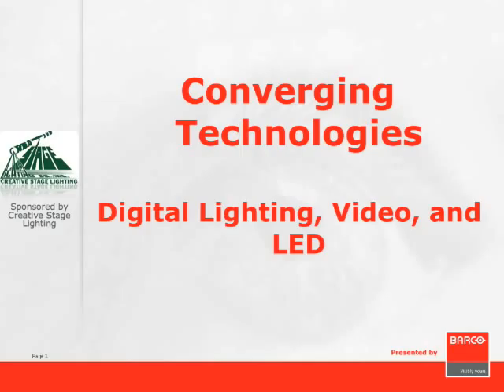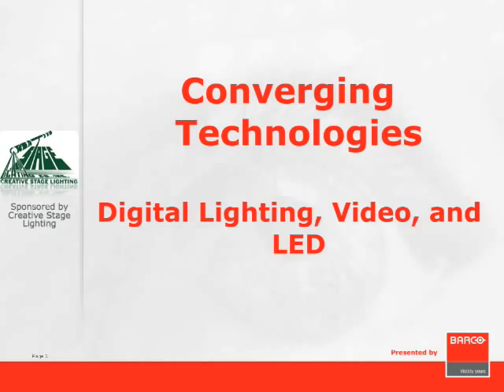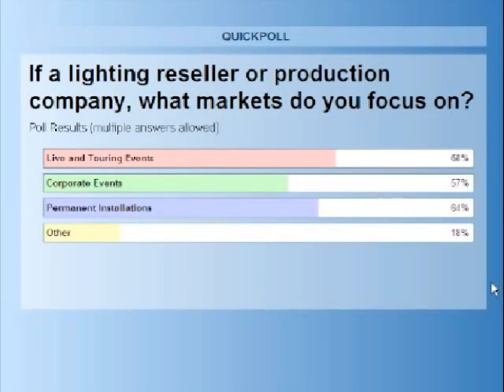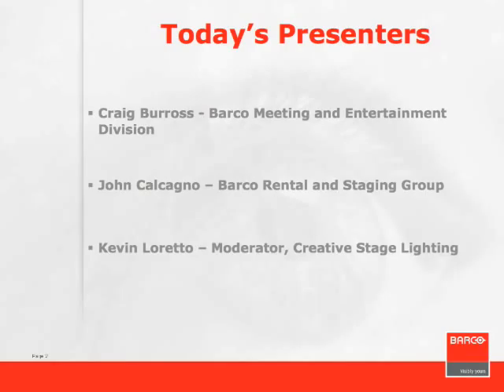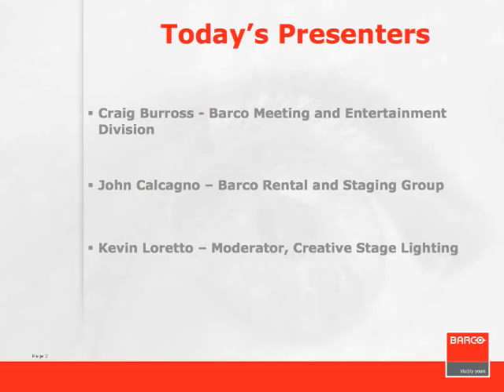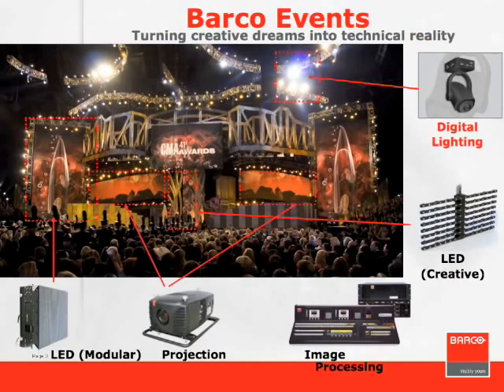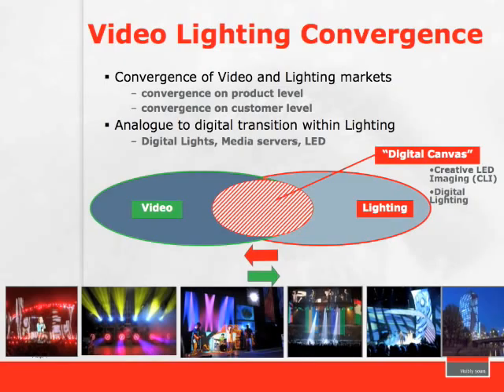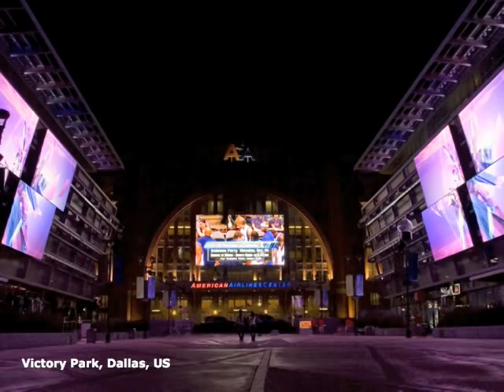Converging Technologies - Digital Lighting, Video and LED (Excerpt)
The opening and closing ceremonies of the recent Beijing Olympics were a loud testimony as to how rapidly technologies are merging in the entertainment production industry. The growing convergence of lighting and video technologies and the rapid growth of LEDs in Entertainment Lighting makes Barcos Media and Entertainment Division uniquely positioned to talk about the coming together of the digital video and moving lighting space.

In this webinar, Craig Burross of Barco - High End Systems, and John Calcagno of Barco, Inc. will overview the companys convergence and integration strategies, as well as product insights, and discuss technical applications.

Date: 10/30/08 as part of the Creative Stage Lighting Webinar Series.

About The Presenters:

Craig Burros (Barco - High-End Systems)

Burross' expertise is a result of working many years professionally in live performance, stage and studio, then subsequently through his professional experience with all facets of manufacturing and applications assigned by High End Systems, Inc.

Burross was employed at High End Systems, Inc. as Regional Sales Manager in March of 1991. Since that time Burross has been a key consulting contact for broadcast networks such as NBC, ABC, CBS& Fox television, also for many Broadway theatre productions, as well as scores of immersive environment entertainment applications around the world.

John Calcagno (Barco Inc. - Rental & Staging Group)

Calcagno joined Barco in 1990 as a Customer Service Engineer and went on to manage the Customer Service and Quality Control departments for Barcos US headquarters.

In the summer of 2000, Calcagno joined the newly formed Rental & Staging Division of Barco, accepting the role of Eastern Regional Sales Manager. In this position, he works with both corporate staging clients, as well as touring groups. His focus is their Projection, LED, and Switching needs.